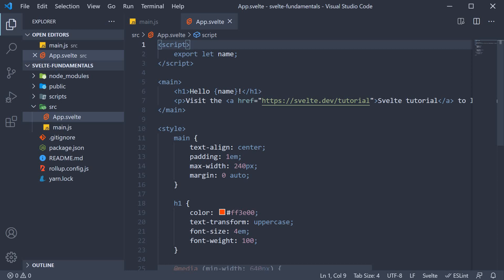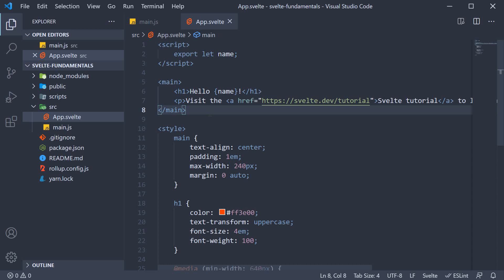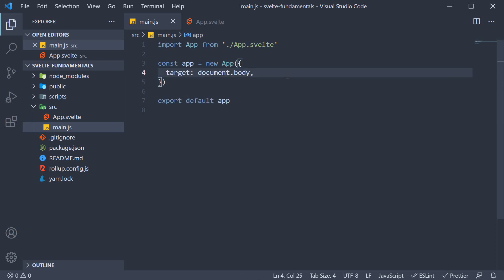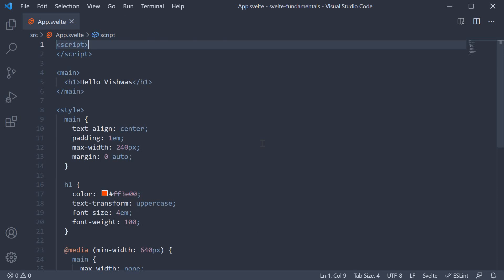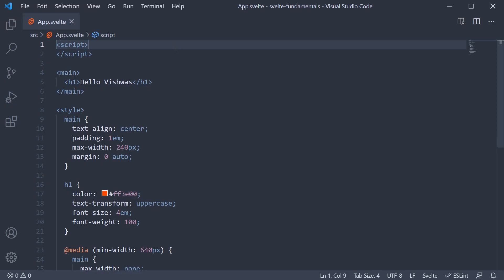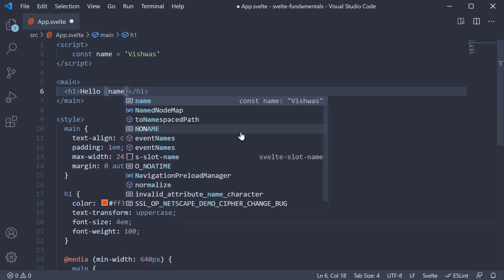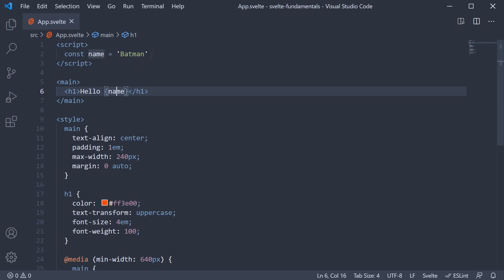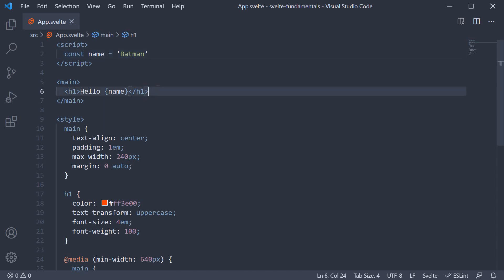Svelte Tutorials - 5 - Binding Text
Svelte Tutorials
Binding Text in Svelte